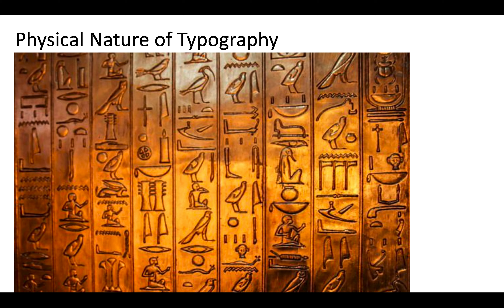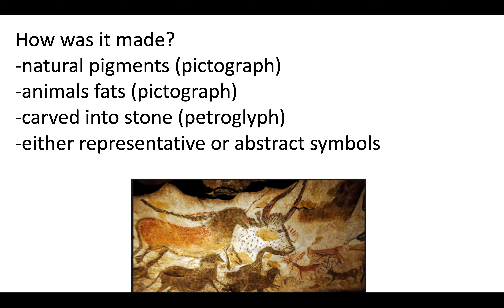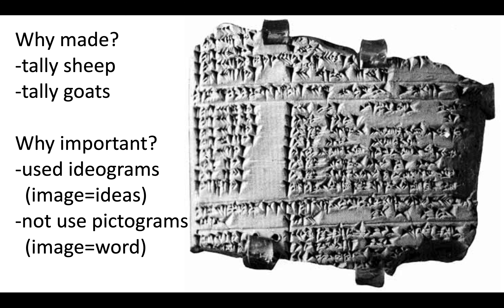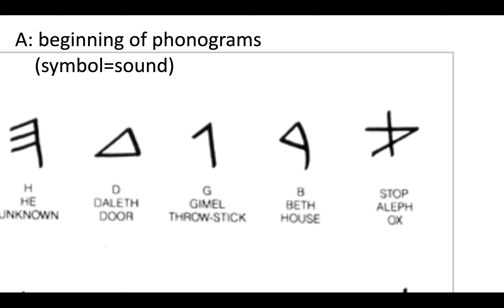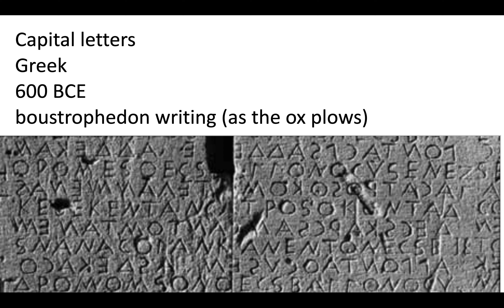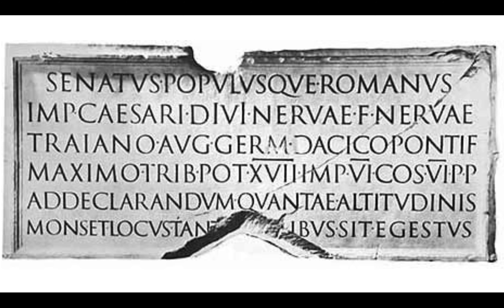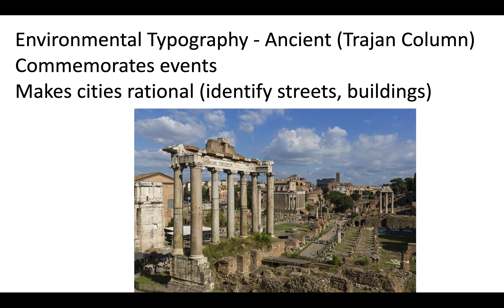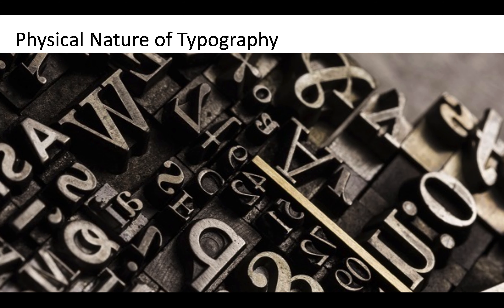Typography-Physical Nature of Typography (6:00)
What is the physical nature of typography?